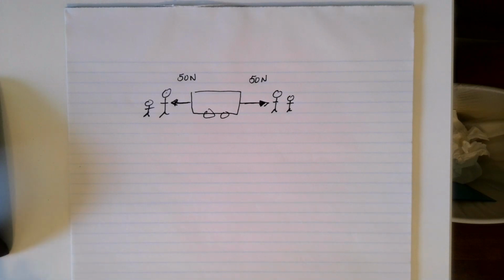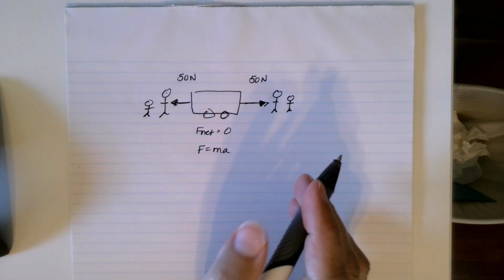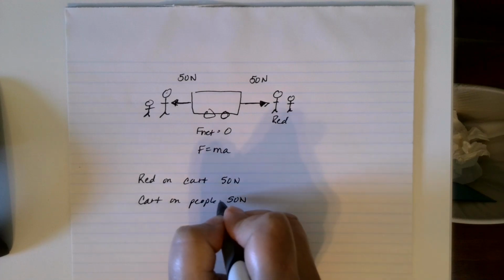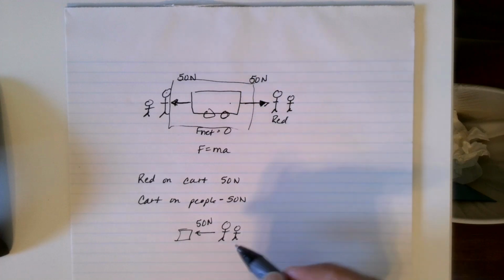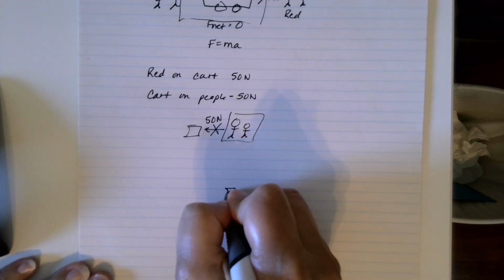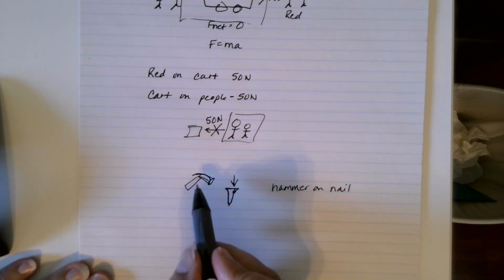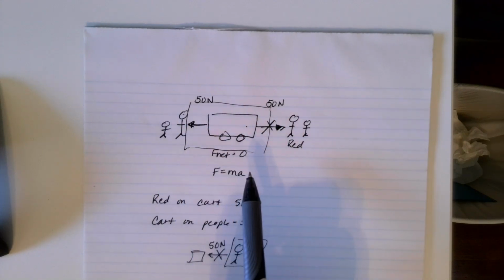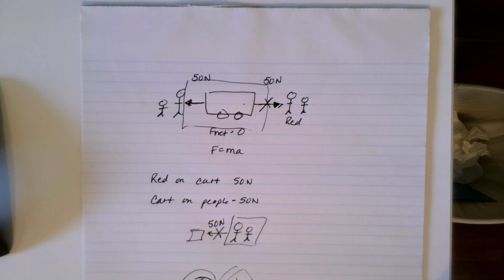Newton's 3rd Law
Clarification on Newton's 3rd Law